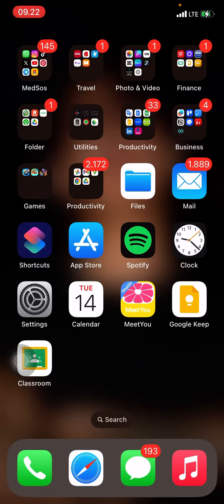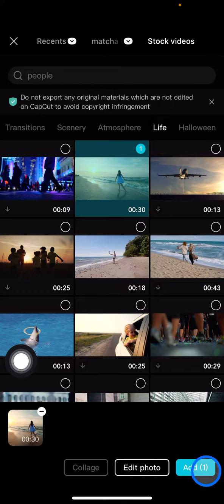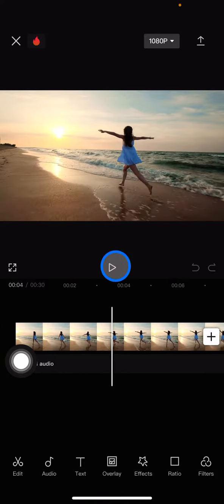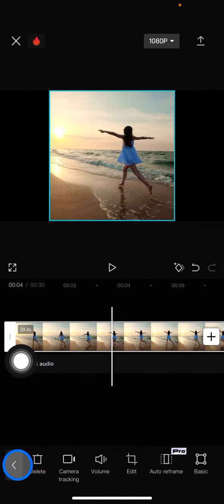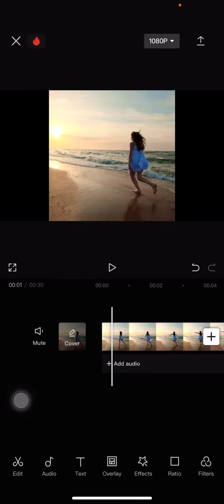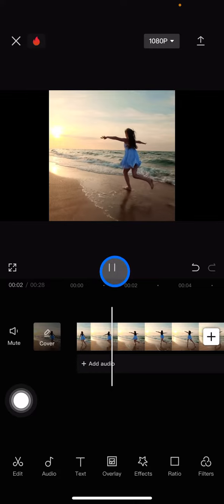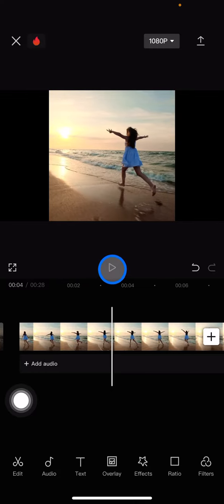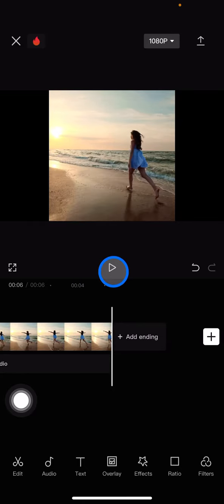Cutting Clips in CapCut: A Comprehensive Guide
Adjusting the video will be including cutting the video. Cut tools is used for adjusting either the ratio or the length of the clip. This video will show you both.